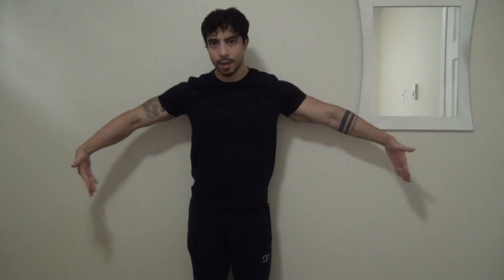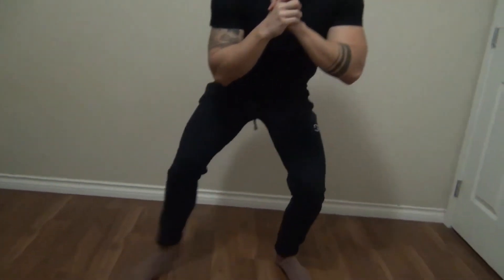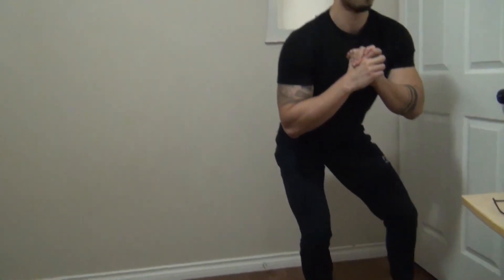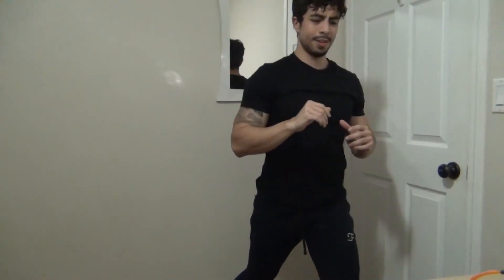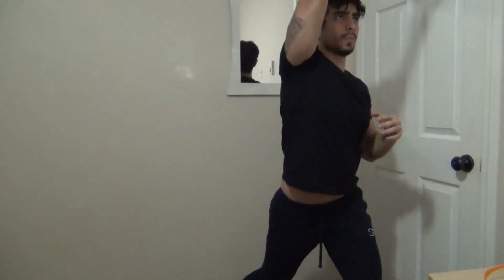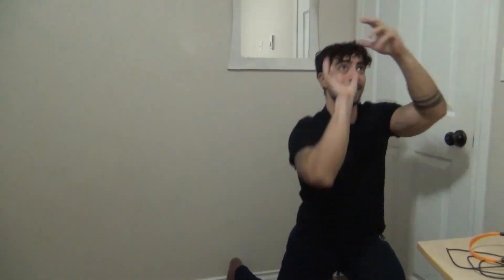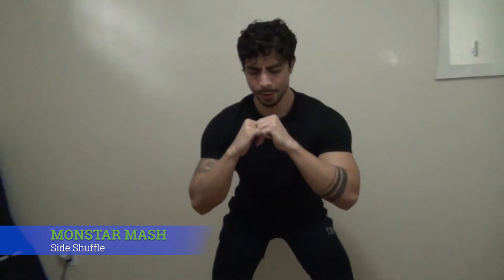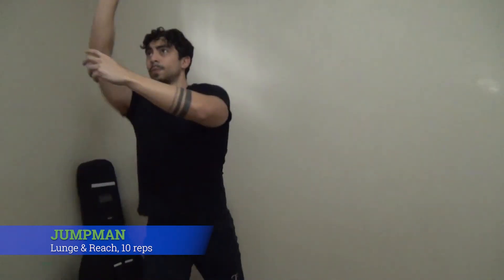Train like Space Jam!!- Beginners leg workout!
Hi everyone!
Welcome back to the nice place where you can find entertaining workouts
This time is the turn of our basketball players friends from Space Jam
In this workout, you will have 3 exercises that (kind of) emulate basketball movements, and you will have to do a little shuffle in the middle.
1. Standing ups: make sure you don't actually stand up haha, the last part of this exercise is the squat position
2.Air squats: throw the ball at the end
3. Air lunges the same thing.

Don't forget the shuffle and goooood luck.

The exercises and workouts provided in this video are for entertainment purposes only and are not to be interpreted as a recommendation for a specific treatment plan, product, or course of action.

Some of them might be not suitable for everyone due to their complexity

if at any point during your workout you begin to feel faint, dizzy, or have physical discomfort,
you should stop immediately and consult a physician.